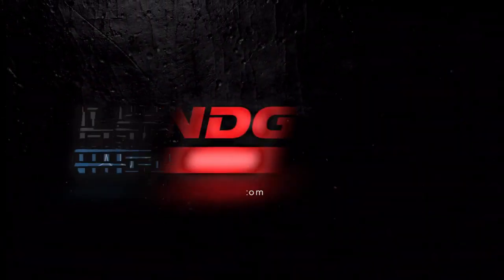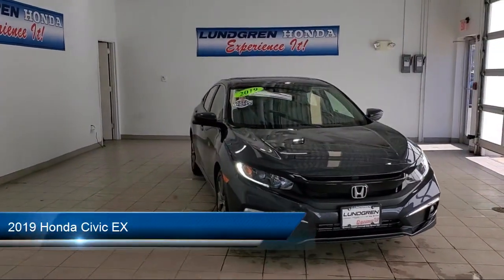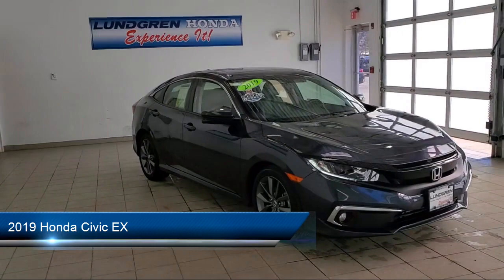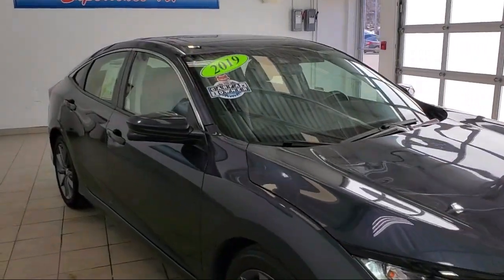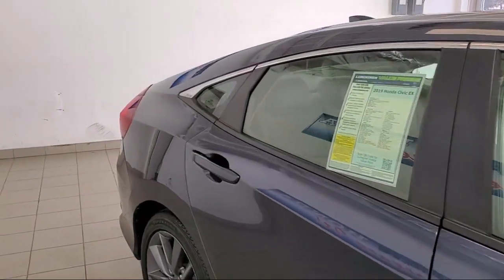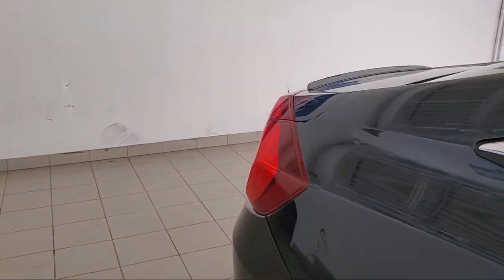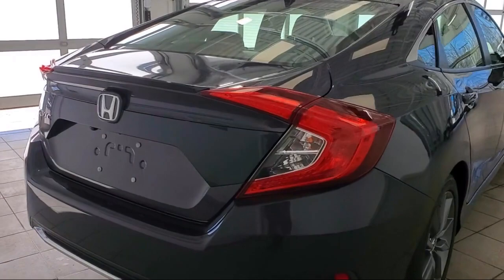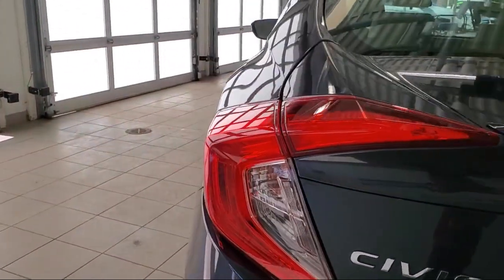2019 Honda Civic EX Worcester Putnam, CT Framingham Fitchburg Boston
2019 Honda Civic EX Stock Number: U41204 Vin:JHMFC1F34KX002593.